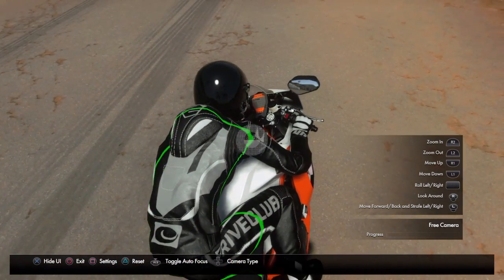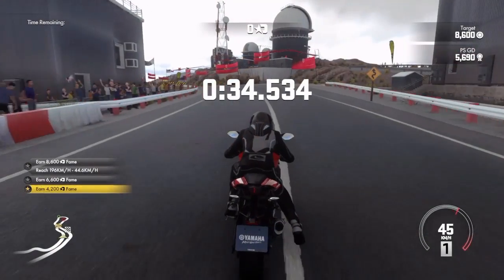PSGD Rewiews: DriveClub Bikes DLC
After sinking serious time into DriveClub, I decided to pick up the Bikes DLC and see what it was like. Here is my perspective.